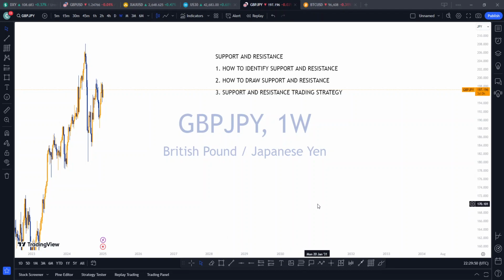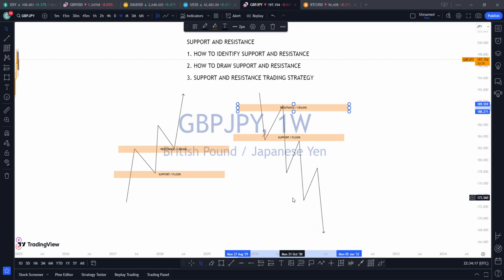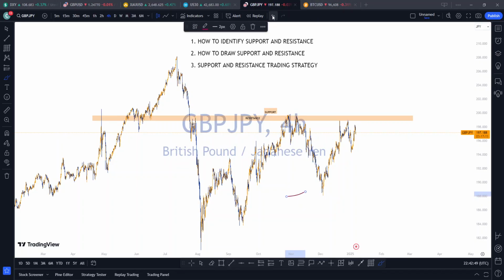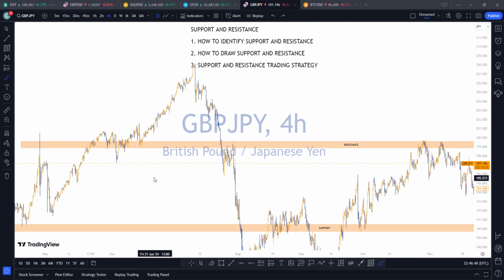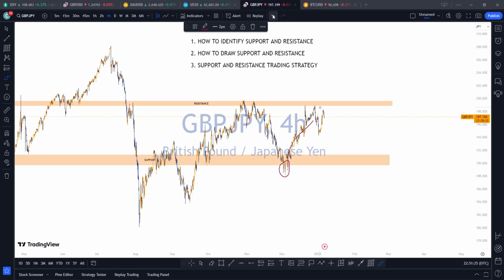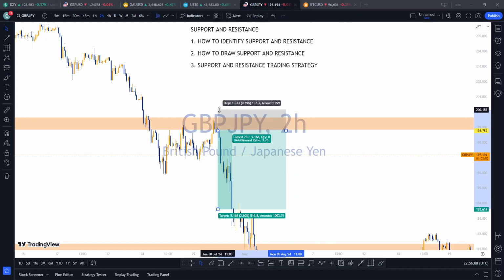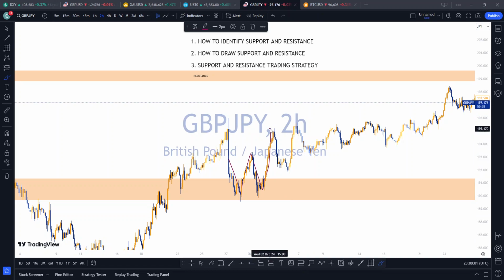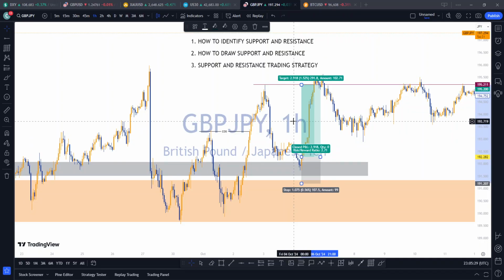Master Support & Resistance levels (ALL YON NEED TO KNOW)